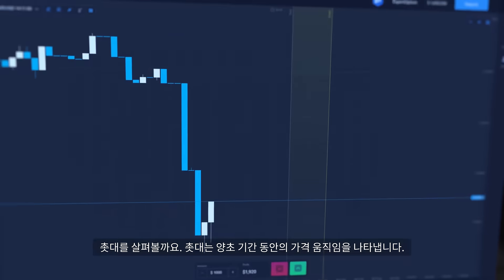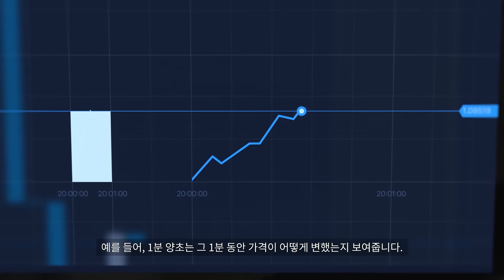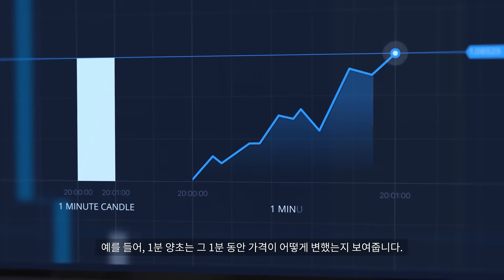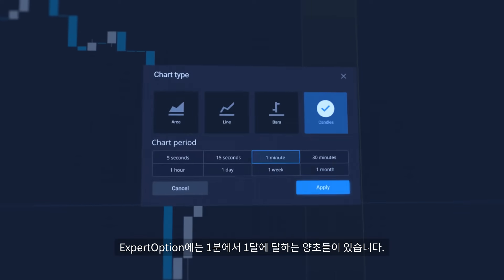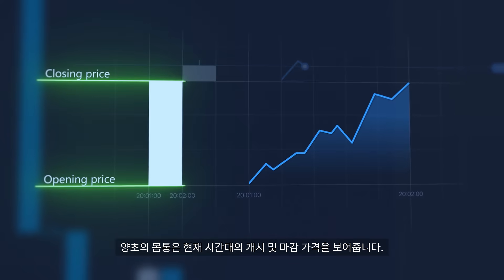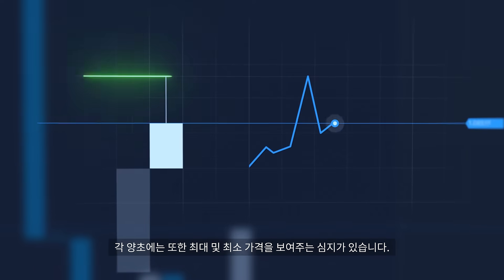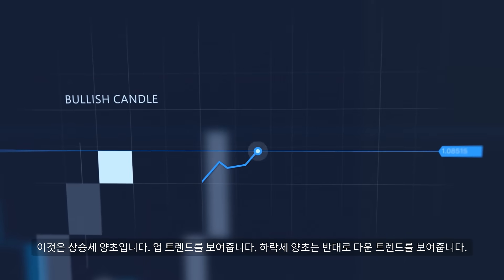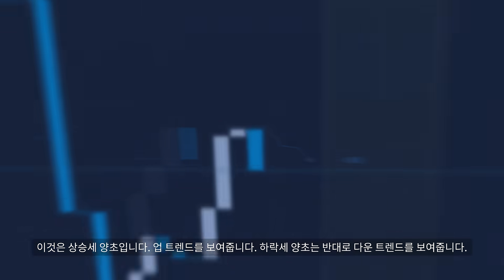그래프 타입 | 거래 교육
이 동영상에서는 캔들스틱과 막대, 이 두 가지 그래프 유형에 대해 설명합니다. 이 동영상 튜토리얼을 통해 ExpertOption 플랫폼에 이들 유형을 어떻게 적용하는지 배우고 오늘 바로 플랫폼을 사용해보세요